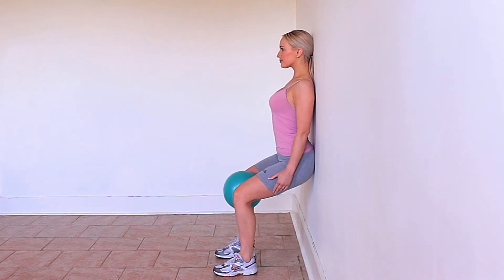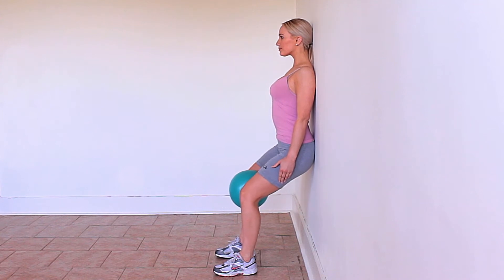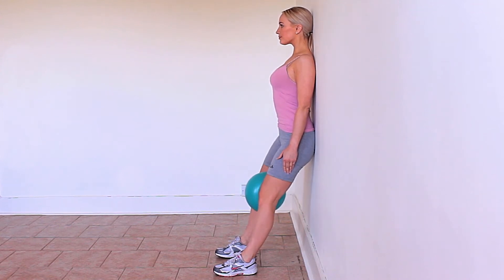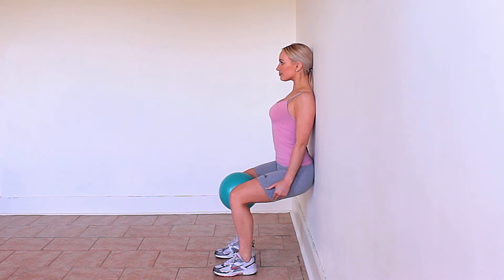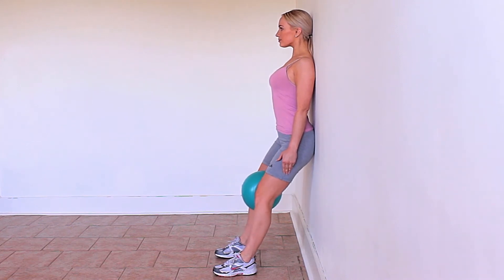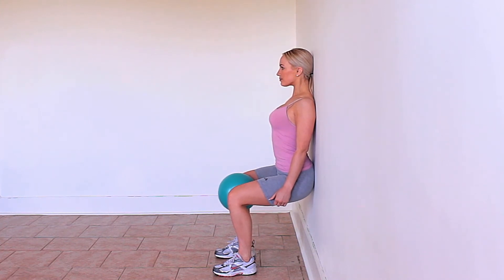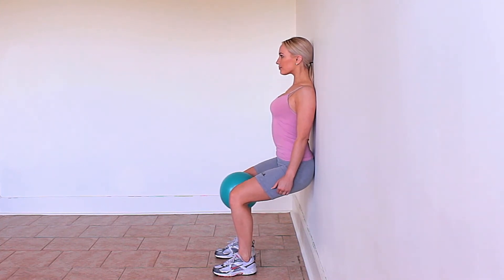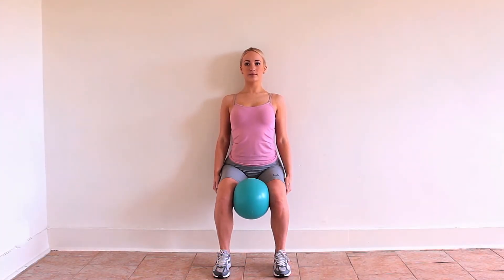VMO strengthening squat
Rest your back against a wall, and place a medicine ball, goof ball or other round ball between your knees, and squeeze your knees together. Go into a squat position, but only go as far as you feel comfortable. Then come back up to the start position. Make sure the hips, knees and feet are all in-line.